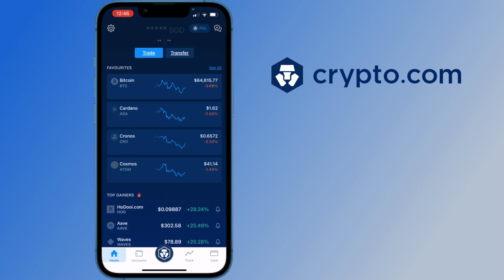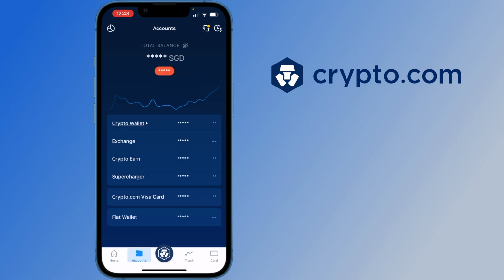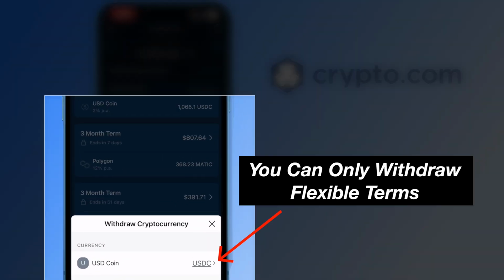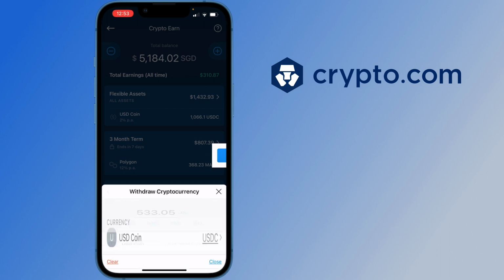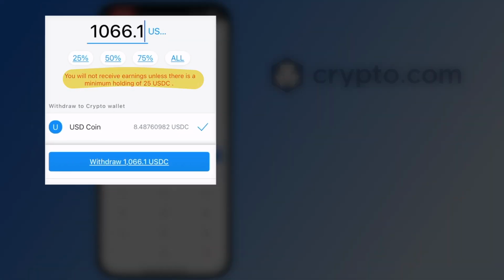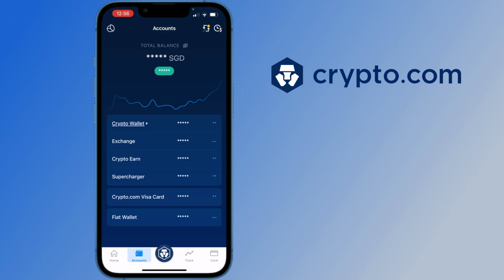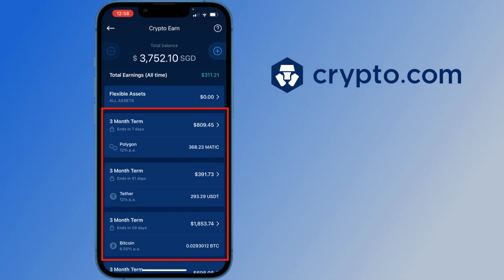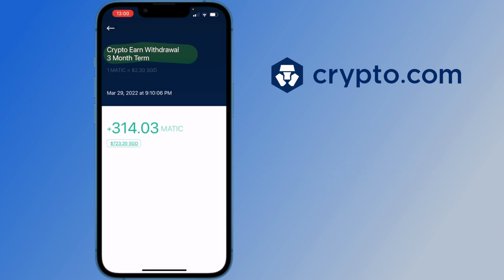Withdrawing From Crypto.com Earn (STEP BY STEP)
Here's a guide on how you can withdraw cryptocurrencies from Crypto.com Earn.

You are only able to do so for flexible terms, and you won't be able to do so for fixed terms.

For fixed terms, the funds will be credited back to your account once the term expires.

🪙 NON-CUSTODIAL WALLETS 🪙
🔵 Maiar (USD $10 in eGLD when you buy USD $200 of eGLD):

💰 CRYPTO INTEREST 💰
🟠 Celsius ($50 in BTC when you transfer ≥ $400 worth of assets and hold for 30 days)
🔵 BlockFi ($10 in BTC when you transfer ≥ $100 worth of assets and hold for 30 days)
⚪️ Nexo ($25 in BTC when you transfer ≥ $100 worth of assets and hold for 30 days)
🔵 Hodlnaut: ($30 in USDC when you transfer ≥ $1,000 worth of assets and hold for 31 days)

⏰ TIMESTAMPS ⏰
0:00 Start Here
0:05 Accessing The Withdraw Function
0:16 Limitation Of Withdrawal
0:43 Confirming The Transaction
0:52 Withdrawals For Fixed Terms?
1:04 Don't Miss This